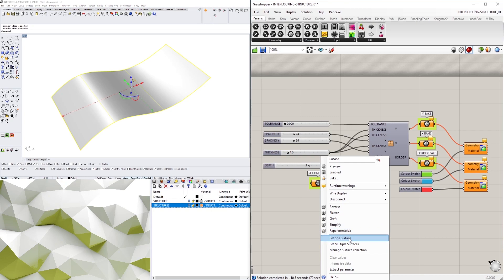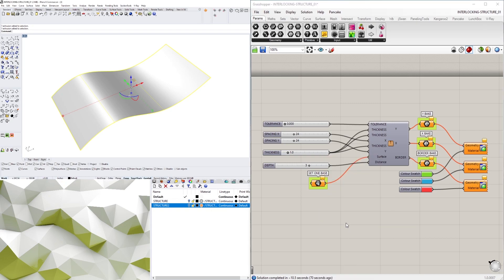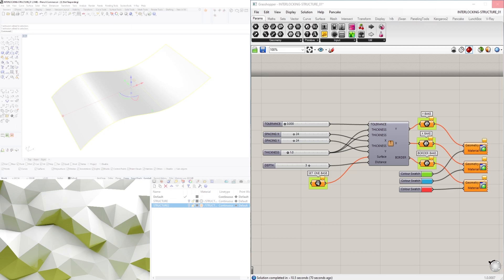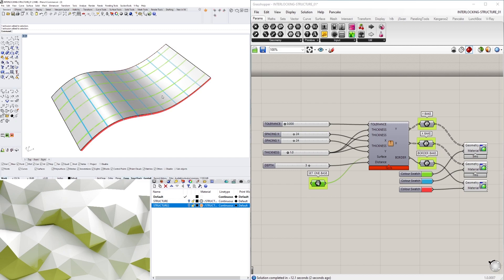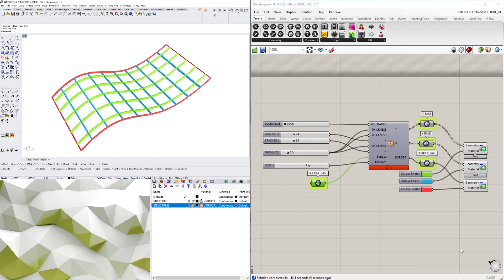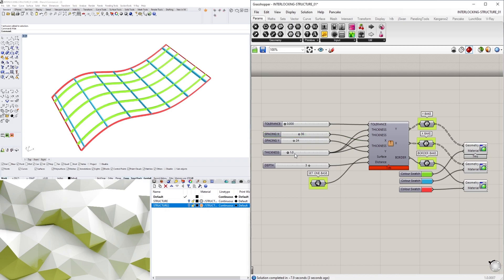Interlocking Structure from Surface Optimized Script Rhino and Grasshopper Overview